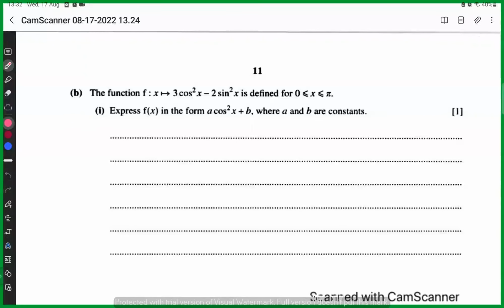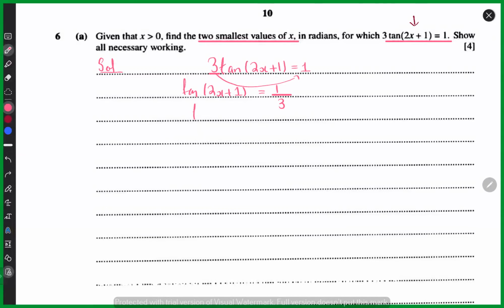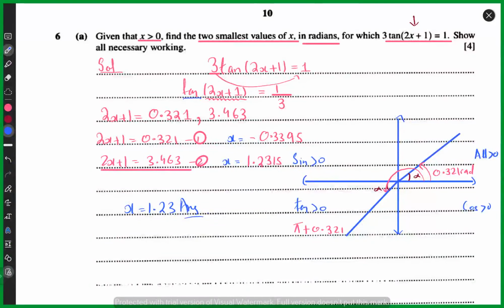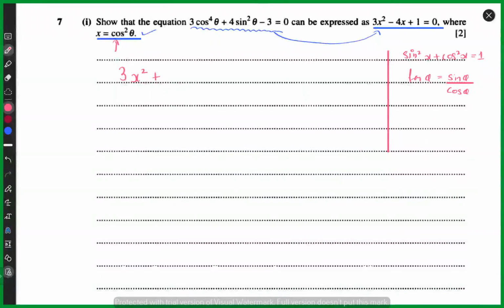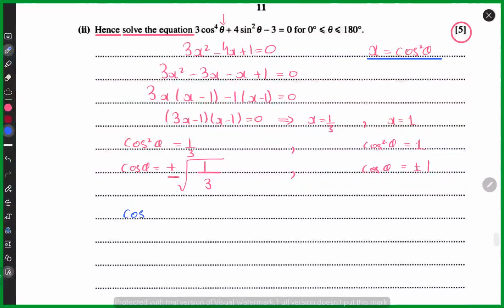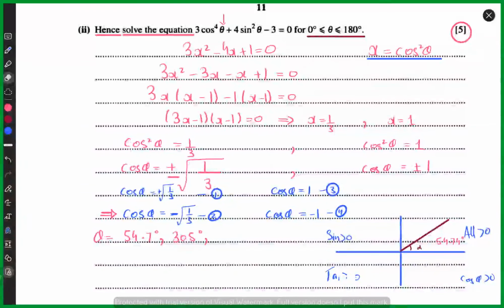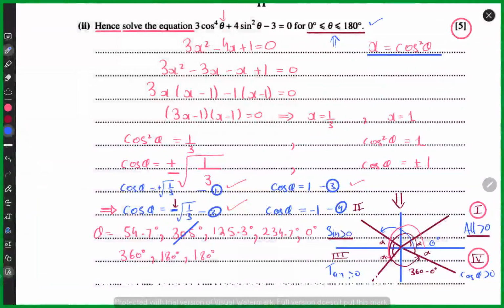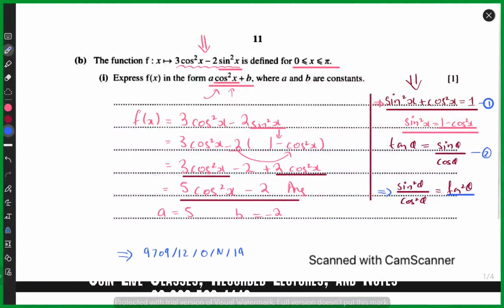AS Mathematics - Trigonometric Equations - Past Papers Solved - 9709